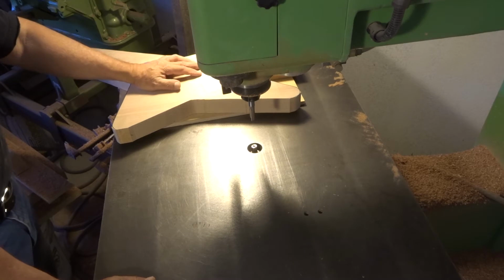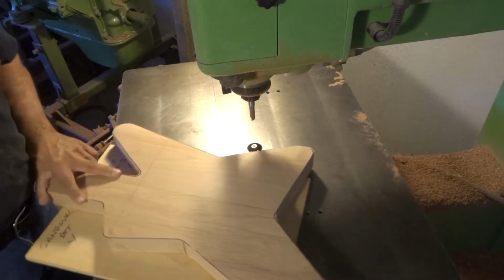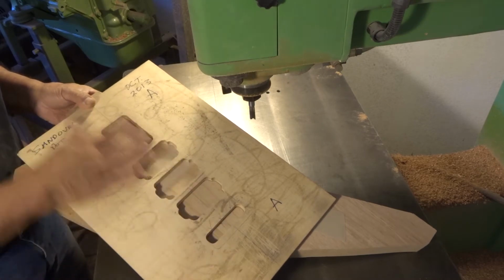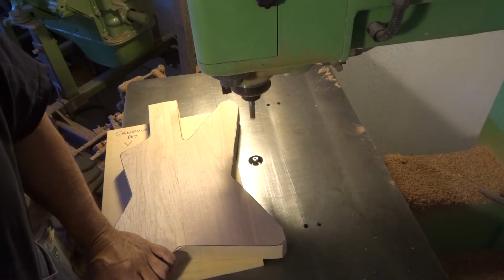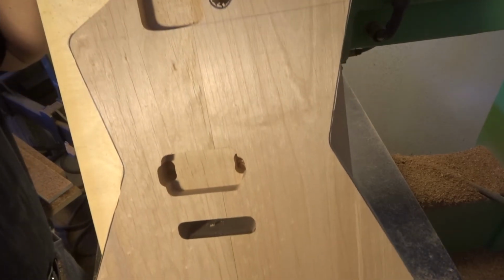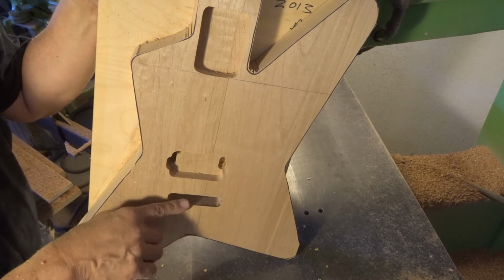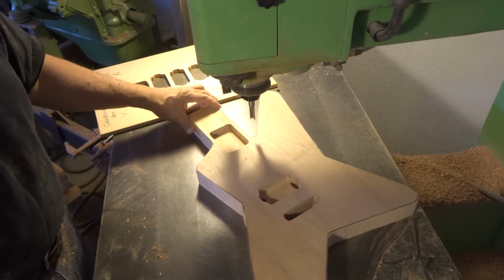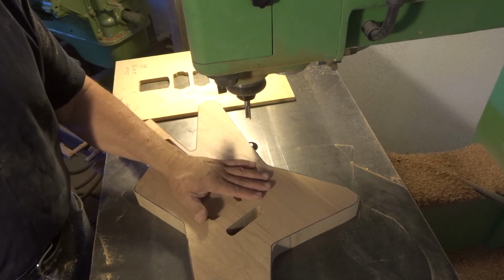Karl Sandoval Video #7 Star Guitar Front Slot Routes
Karl Sandoval continues with his series on demonstrating how to custom build a Sandoval Star Guitar. In this video the neck, rear pickup and tremolo routing is demonstrated.